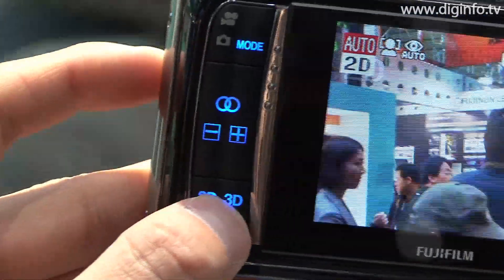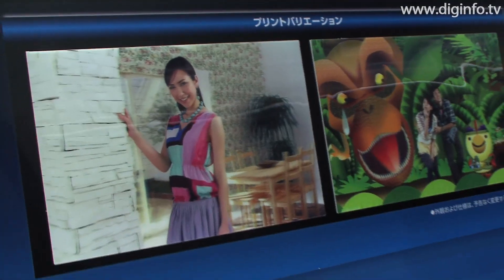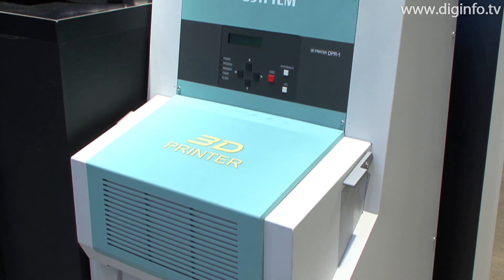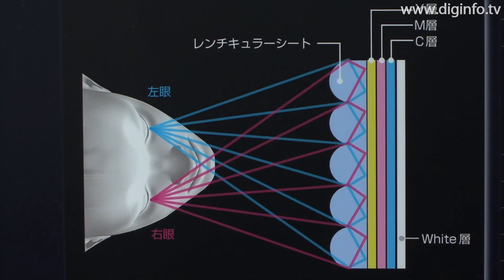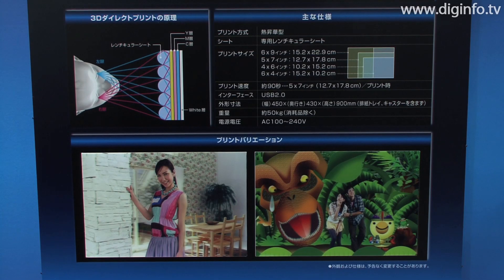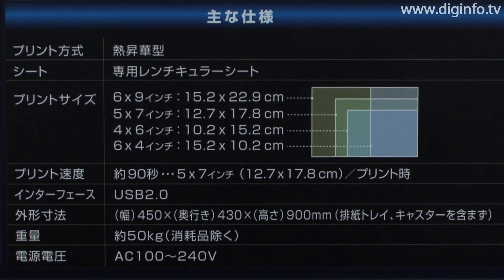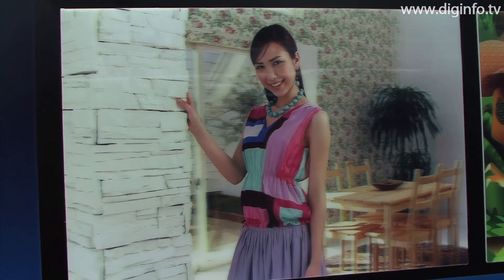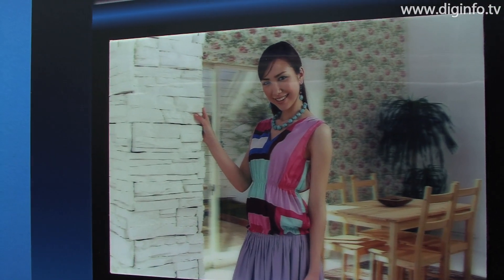FUJIFILM 3D Print System : DigInfo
FUJIFILM
FUJIFILM 3D Print System